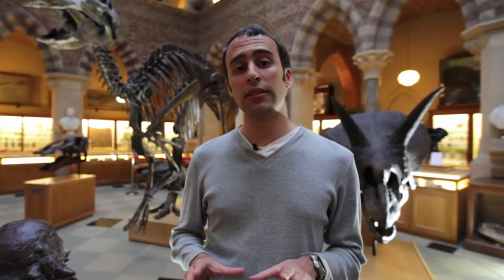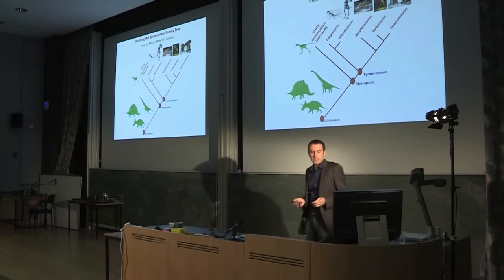Paleontologist Explains The History Of Life - Steve Brussate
Steve Brusatte is a paleontologist and professor at the University of Edinburgh, a dinosaur enthusiast, and writer. He specializes in the anatomy and evolution of dinosaurs, wrote multiple books, and has been a paleontological consultant for BBC, National Geographic, and the blockbuster "Jurassic World: A New Age", among others. In this episode, we talk about the history of life, how paleontologists discover fossils, and how humans became the most important animal on planet Earth.

Clips Channel:  @fidiasclips0

Timestamps:

00:00 Introduction
00:50 Paleontology VS. Archaeology
01:43 How We Dig Up Fossils
05:55 How To Find Fossils
12:45 History Through Paleontology
16:05 The Earth 4 Billion Years Ago
18:47 The Origin Of Life
21:29 Synopsis Of The History Of Life
25:55 Extraterrestrial Fossils
28:54 Creativity In Science
32:12 Communicating Science
36:48 Highlights Of The History Of Life
42:40 The Asteroid That Killed The Dinosaurs
46:02 Why Mammals Rule The World
48:30 The Emergence Of Primates
52:23 The Shape Of Aliens
54:08 Closing Time